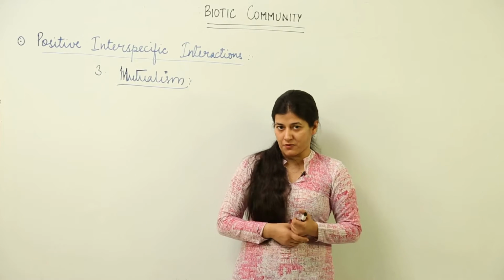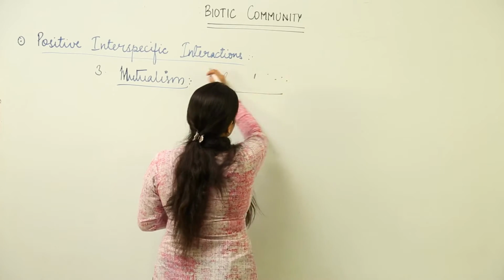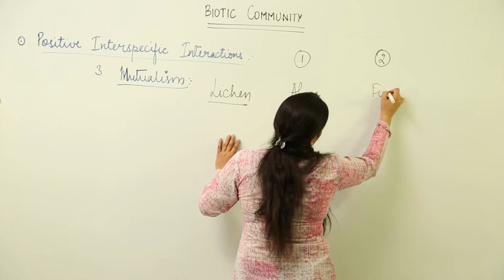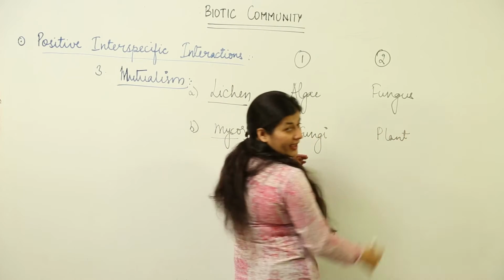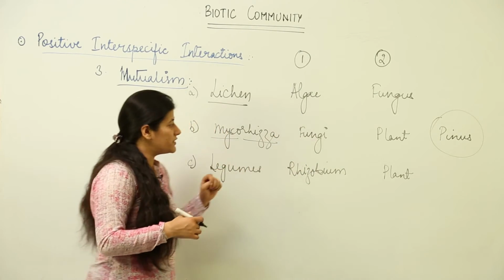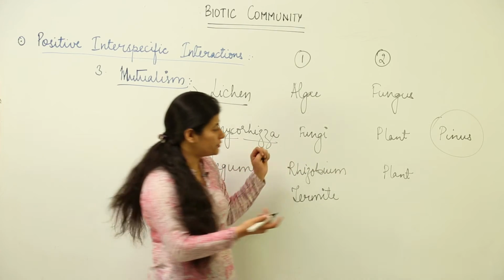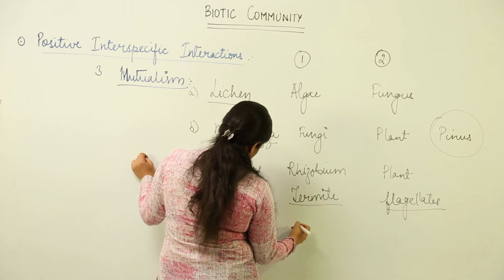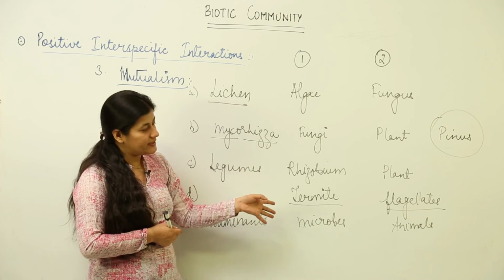ONLINE FREE CBSE BIOTIC COMMUNITY LECT l CLASS 12 BIO l Interspecific interaction mutualism l L 29